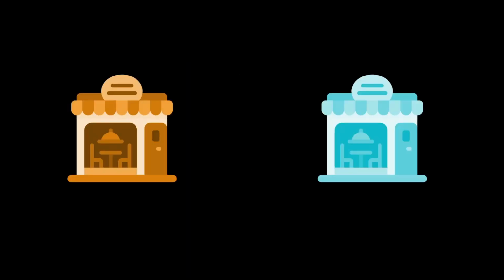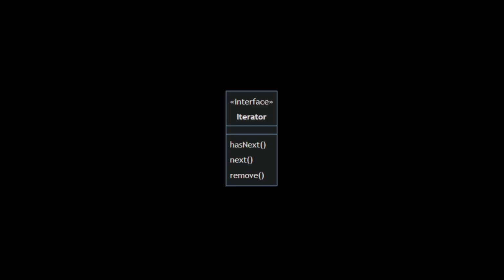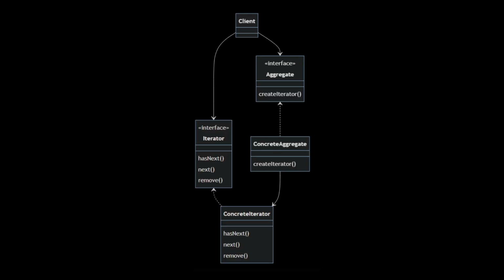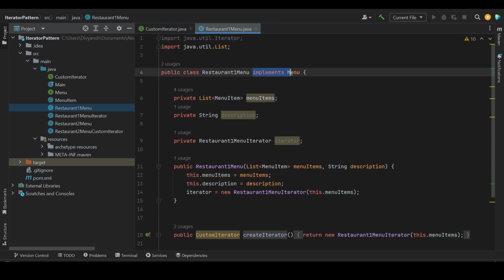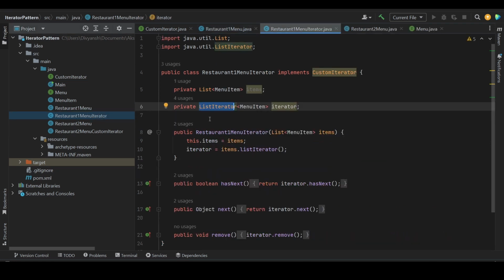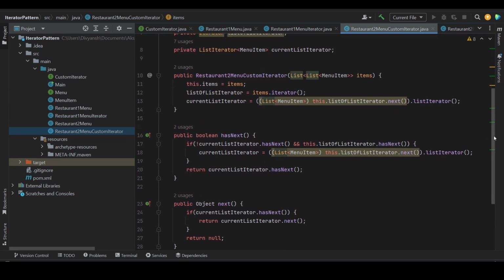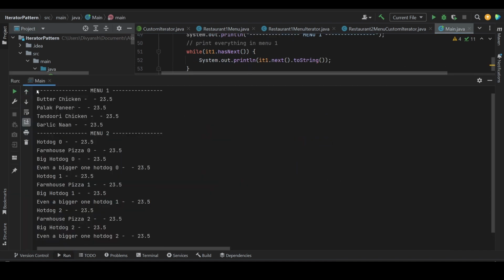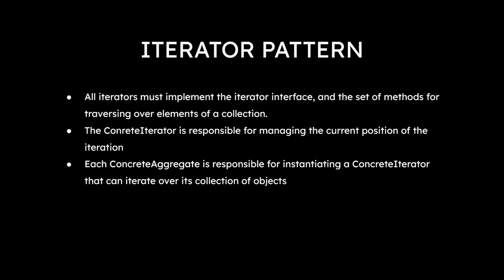Iterator Pattern | Design Patterns #8